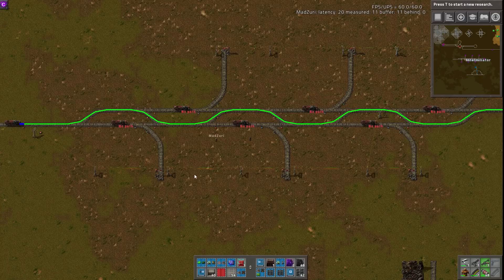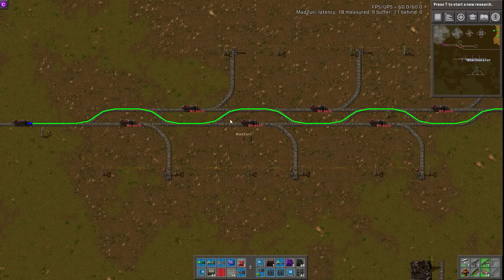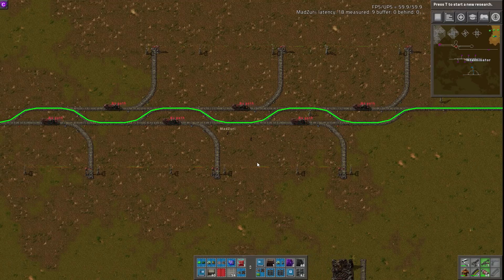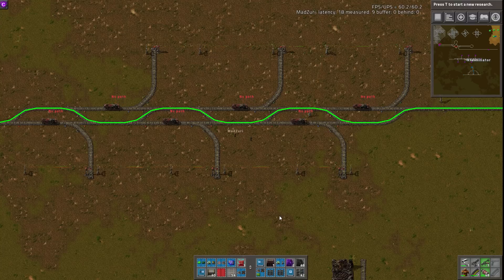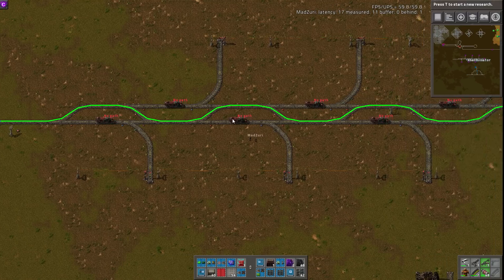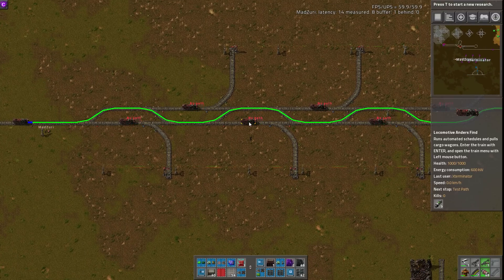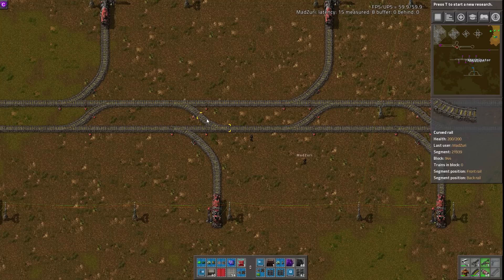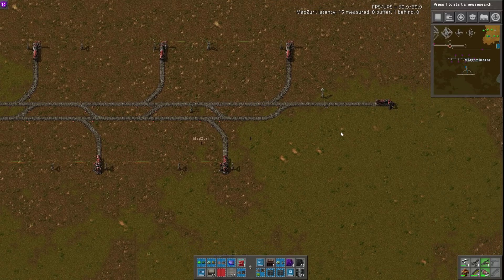Train Lane Switches & Main Line Size :: Factorio Workshop Season 2 - Building A Better Factory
In this Factorio 0.15 Workshop we go over Train Mainline Sizes and the pros/cons of them as well as some alternatives as well as lane switches and the problems with them based on how trains path.